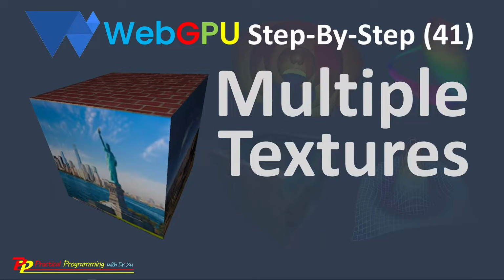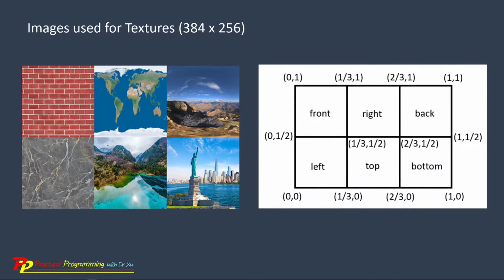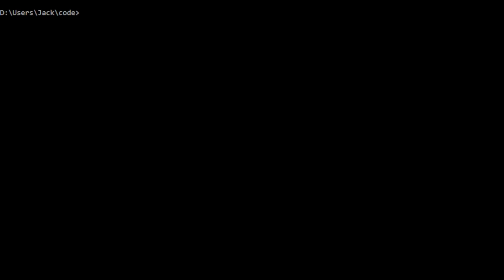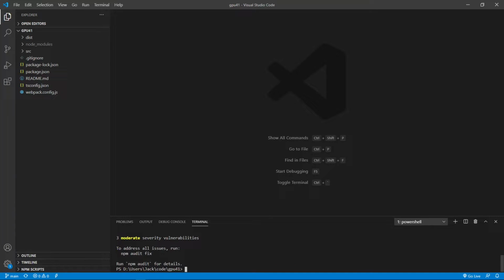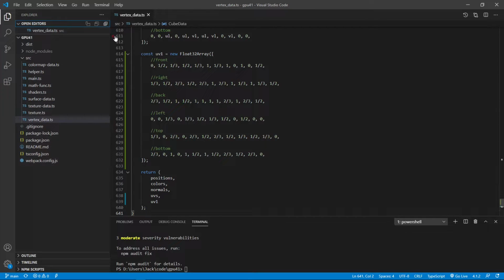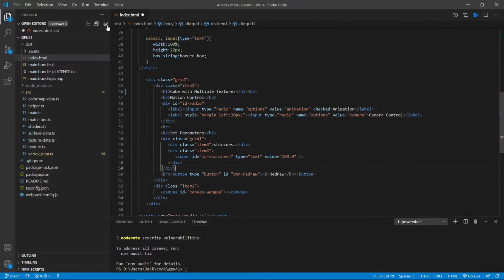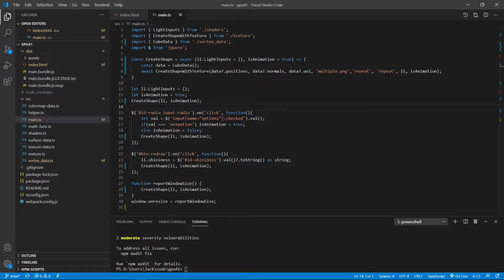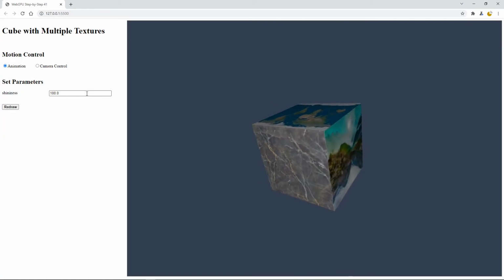WebGPU (41): Multiple Texture Mapping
This is the 41th video of a video series about "WebGPU Graphics Programming Step-by-Step".  It shows how to create multiple texture mapping for 3D cube.